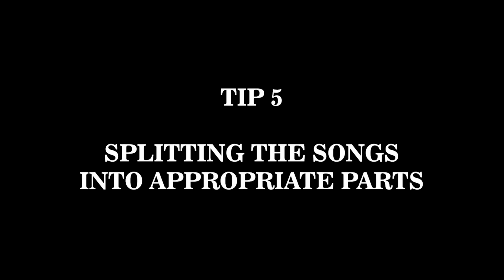5 TIPS FOR SINGING IN A STUDIO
these are my 5 tips for singing in a studio.
Recording vocals can be a very daunting prospect, so hopefully this
video will give a few pointers on how to prepare and make the best of your experience

I want to thank everyone who likes, subscribes and donates to this channel.
Your support is beyond appreciated xx
Should you wish to make a donation, you can do so

“When life appears all dark and grey, bumfoolery will light the way.”